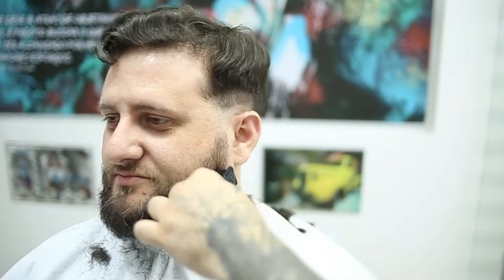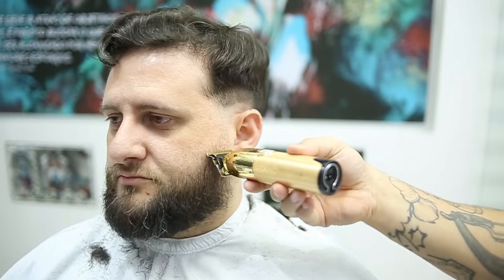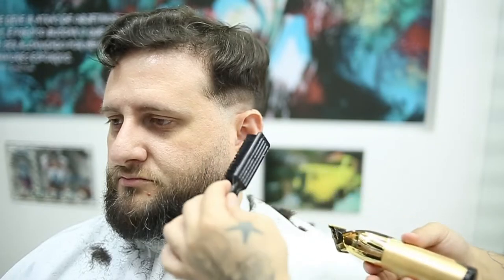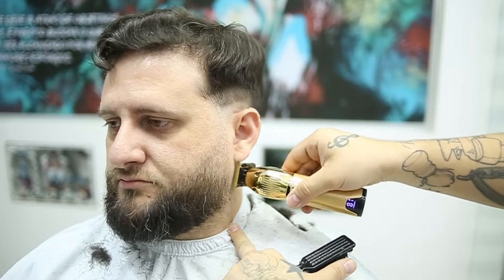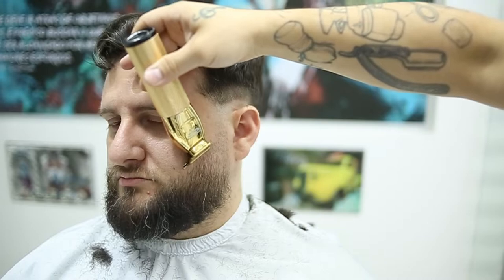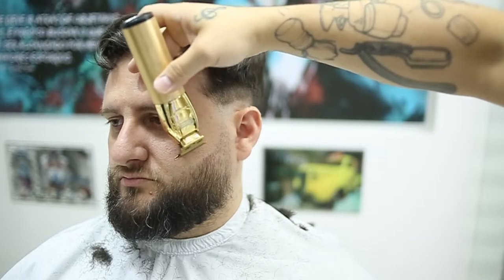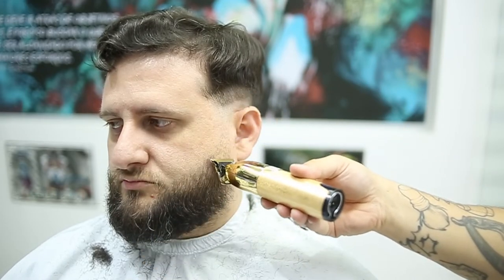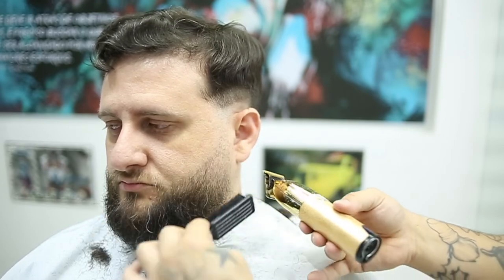how to fade the beard quick by Rafael Lima